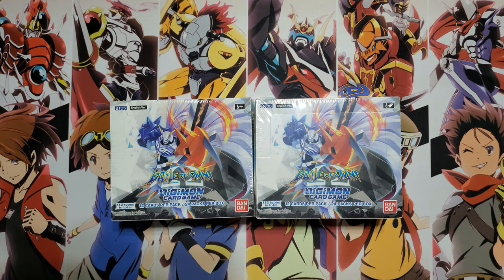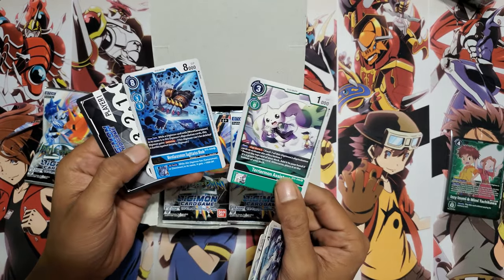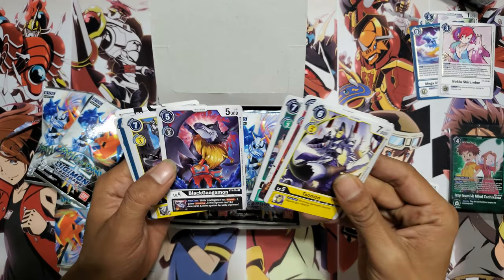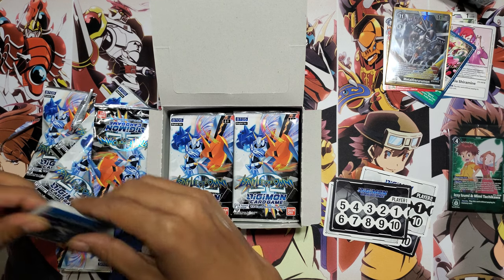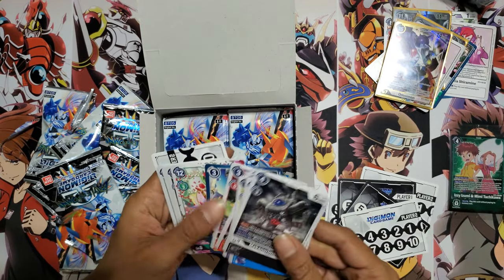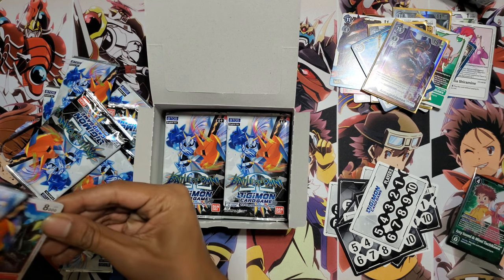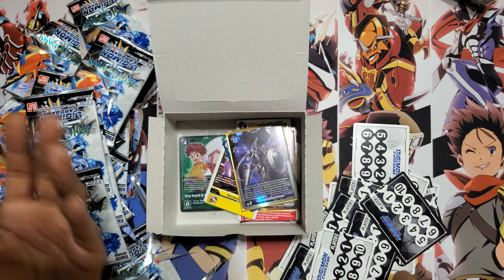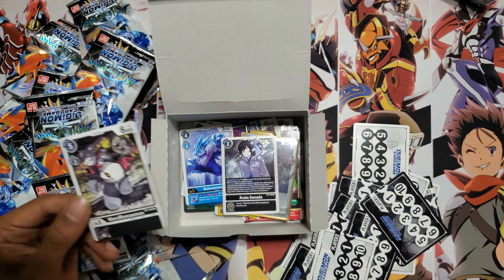My First Digimon TCG: Battle of Omni Box opening!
What's up Panda Nation. Today I'm doing my first official upload as "Pappa Panda's Nerd Review" so join me as I open my first ever box of Digimon cards on camera. let's pray to RNGeezus and hope for some good pulls today.